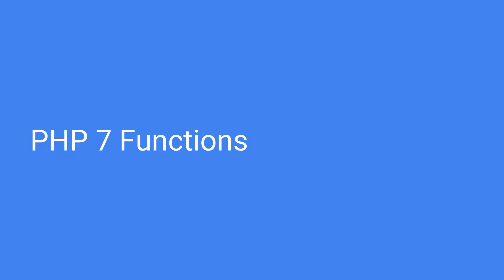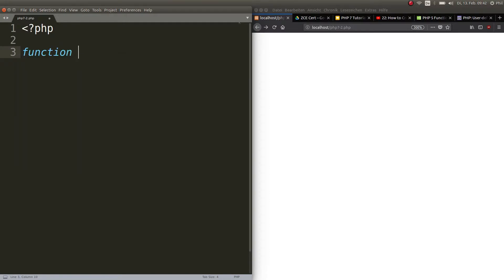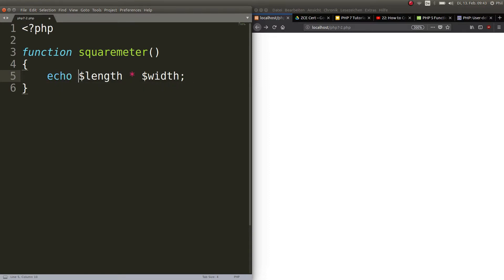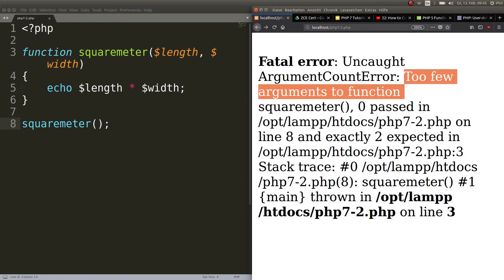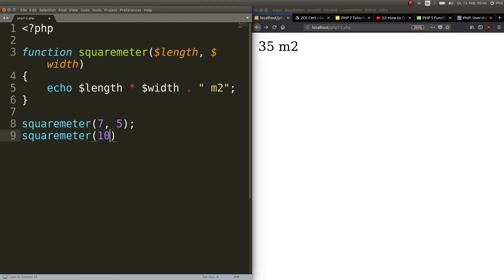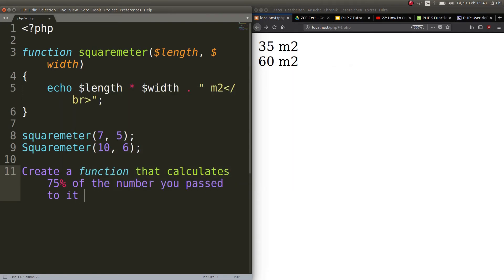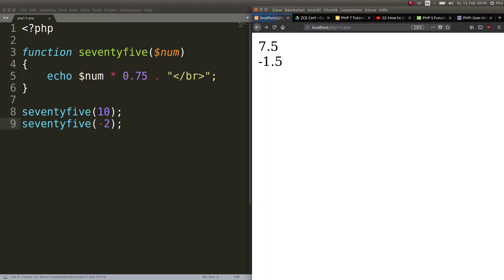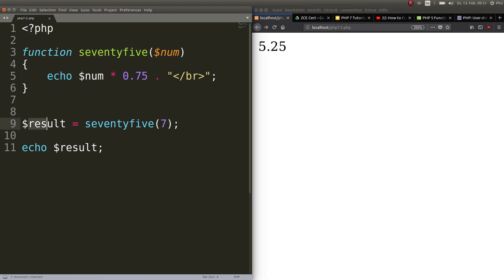PHP 7: How to create a function and use it | Tutorial Nr. 18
No we will create a function, call it and pass several arguments to it.
With functions you can create code-snippets that improve your programming performance.